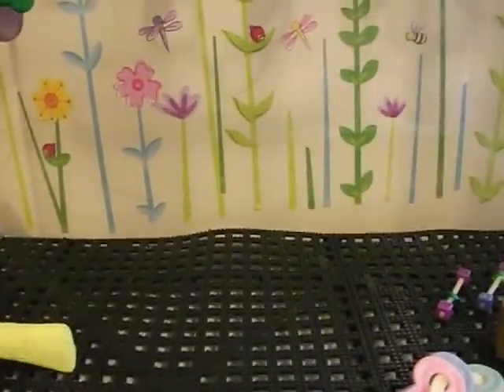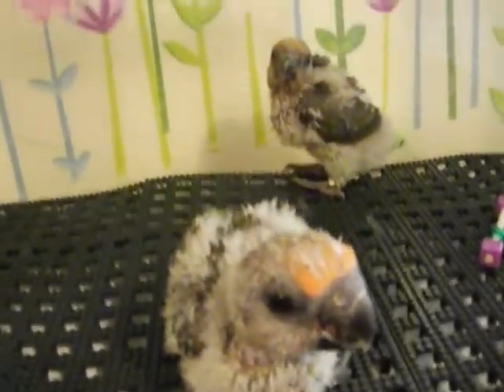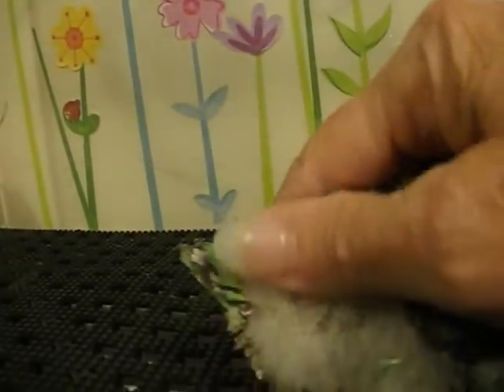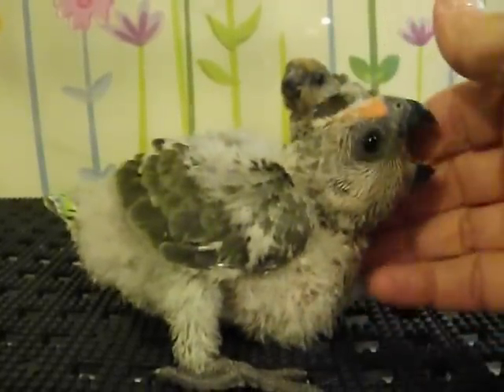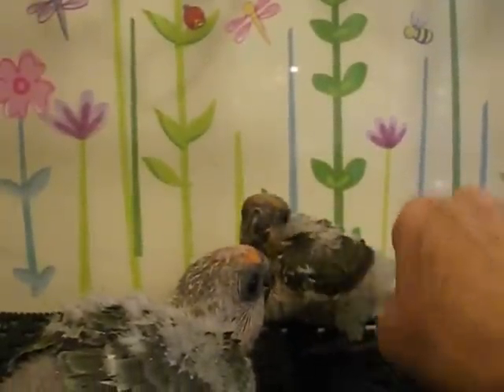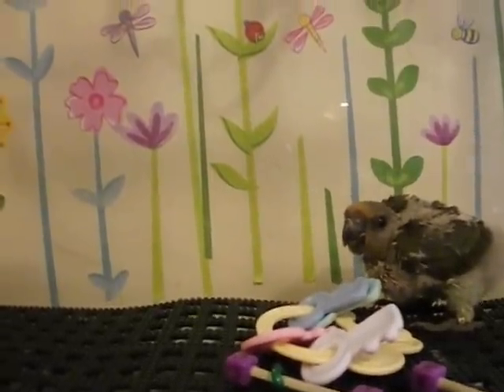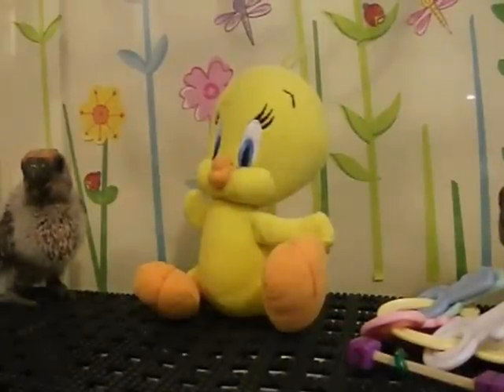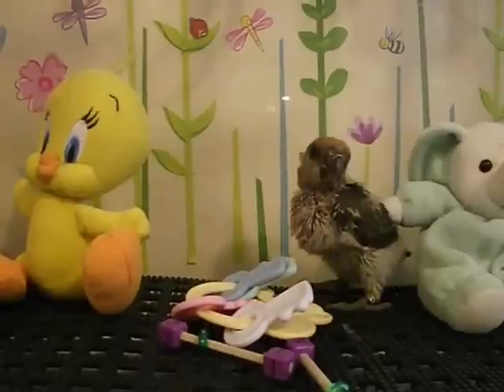RBs Apr 2012 May 29.AVI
Baby Red Bellied Poicephalus  playing - first day in playpen